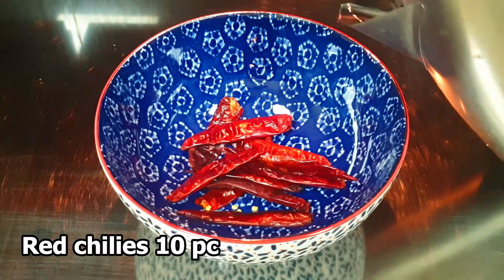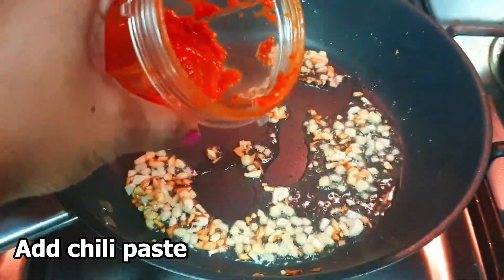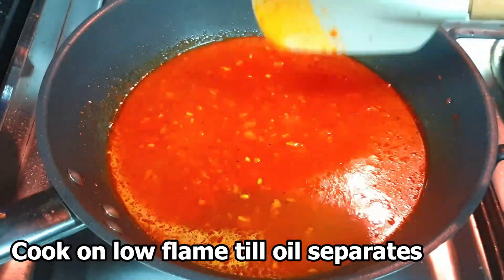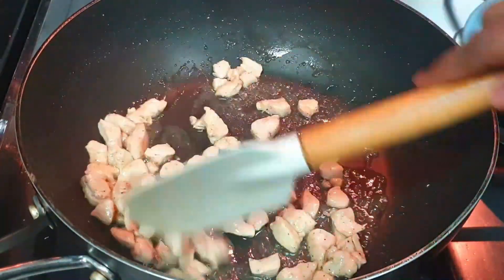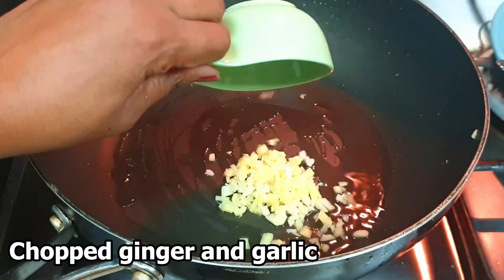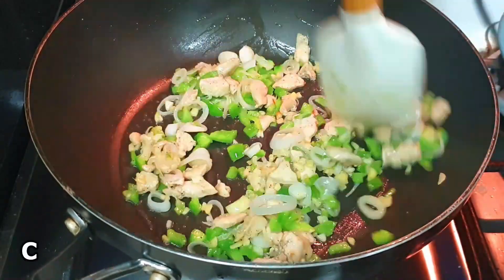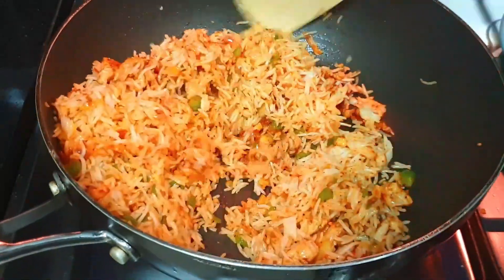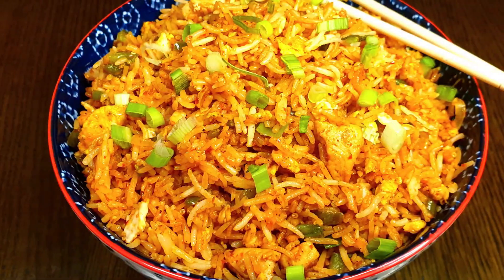Schezwan Chicken Fried Rice | Schezwan Sauce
வீட்டில் உள்ள பொருட்களை வைத்து ஸ்பைசி சிக்கன் பிரைட் ரைஸ் செய்முறை | Schezwan Chicken Fried Rice